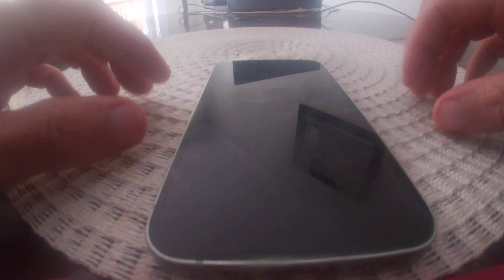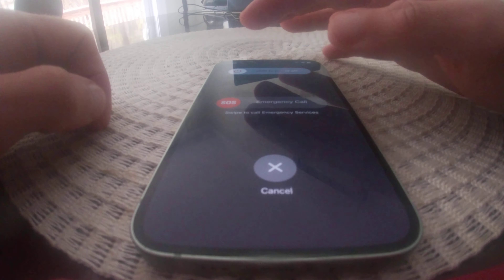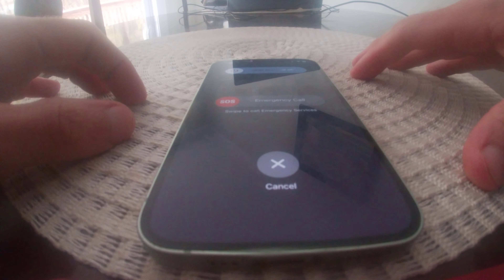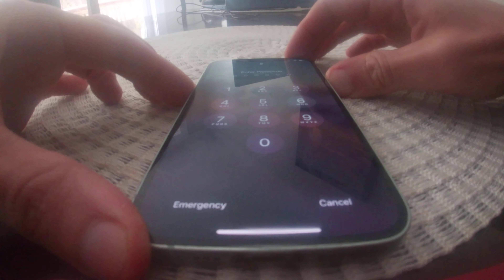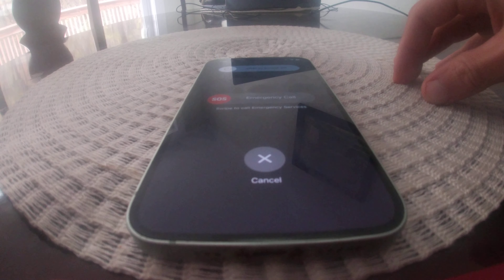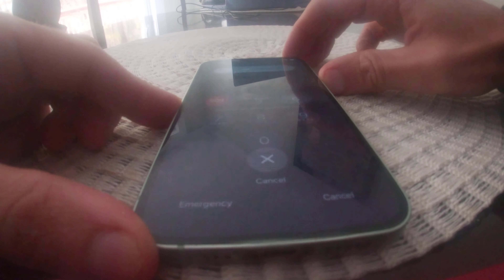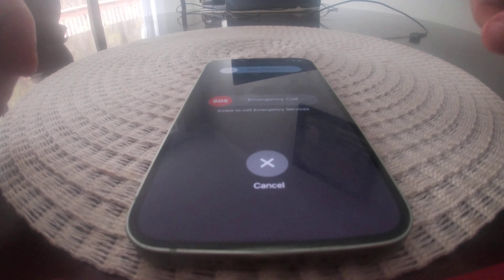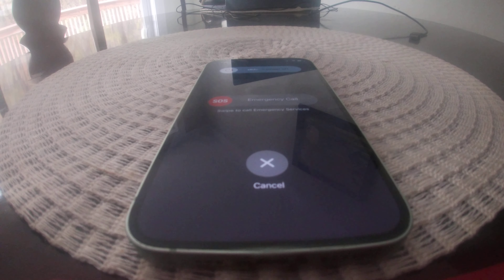What to do when you dial emergency SOS contact accidentally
What to do when you accidentally dial the emergency SOS number